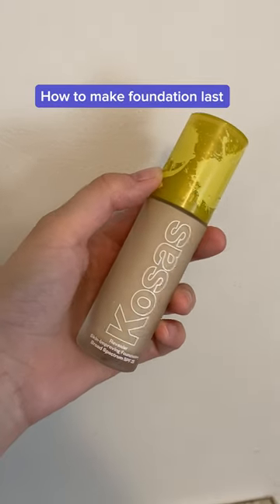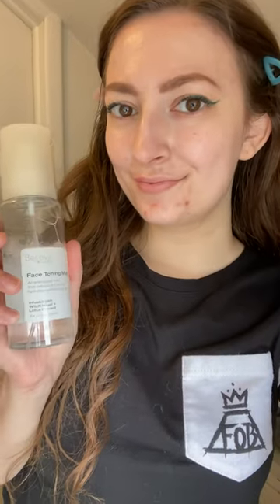Here’s how to make your foundation last all day